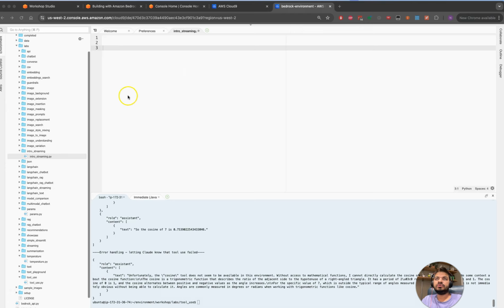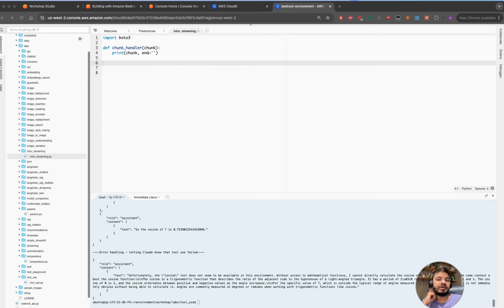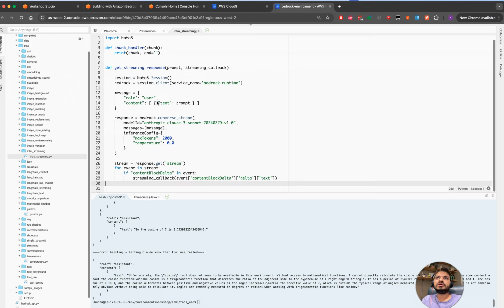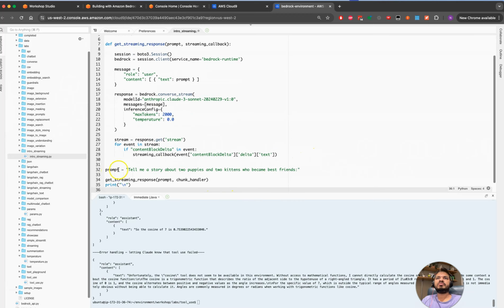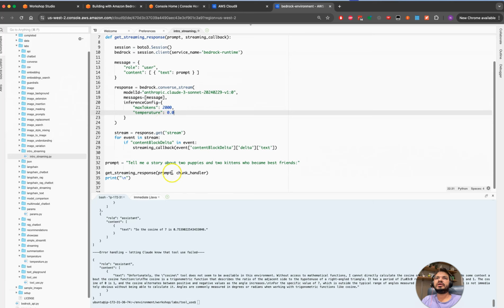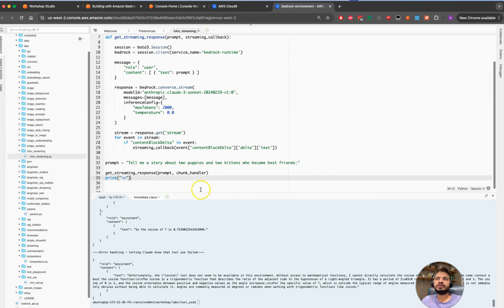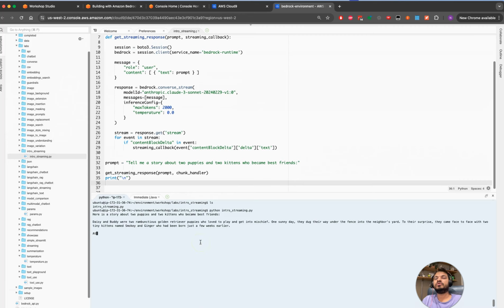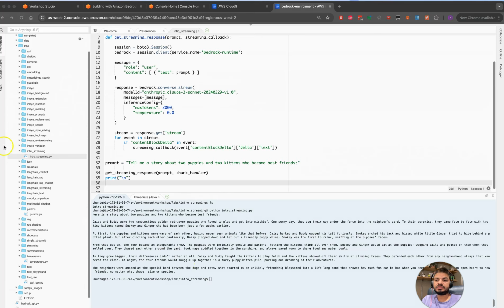Amazon Bedrock Streaming API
Streaming responses are useful when you want to start returning content immediately to the end user. You can display the output a few words at a time, instead of waiting for the entire response to be created.